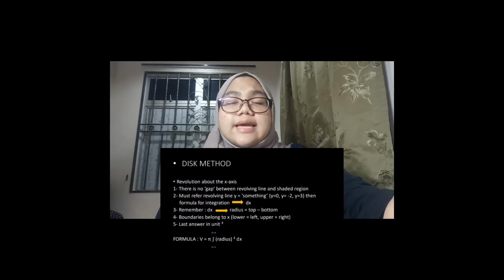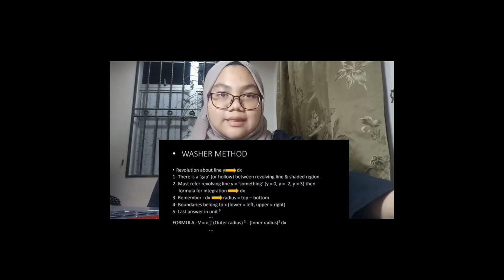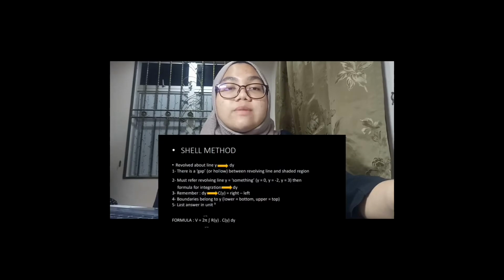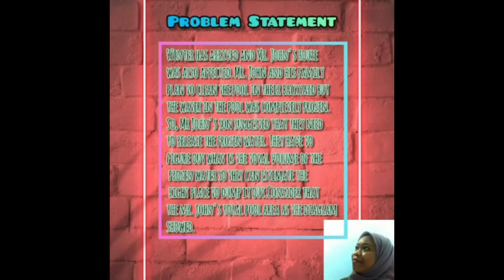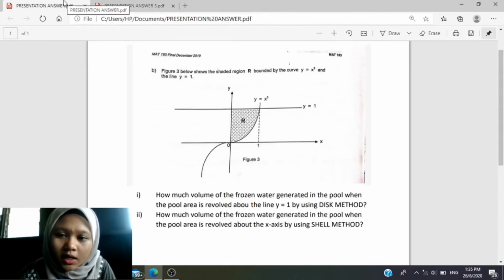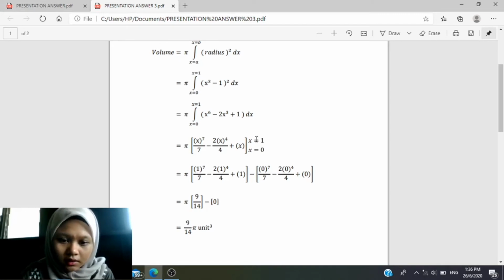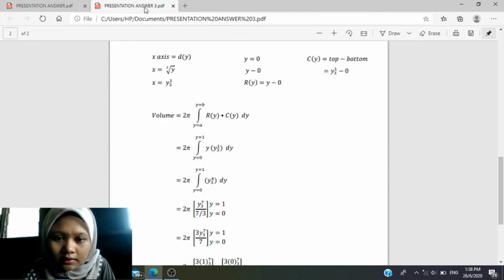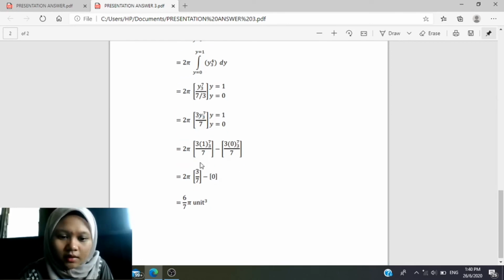ASSIGNMENT MAT183 | APPLICATIONS OF INTEGRATION